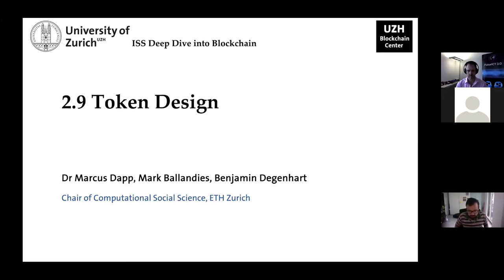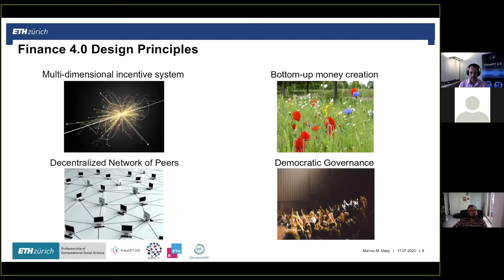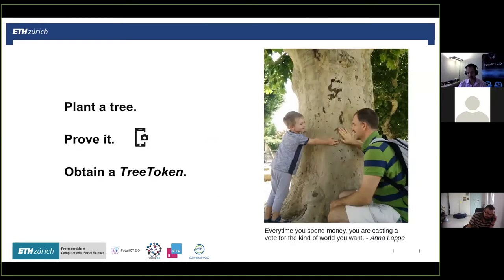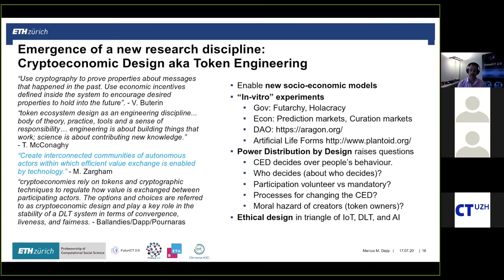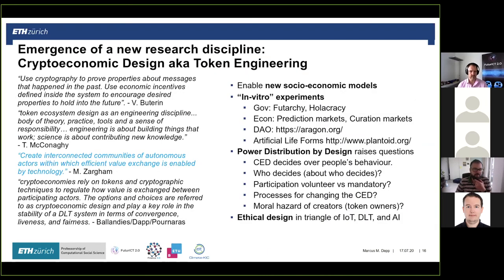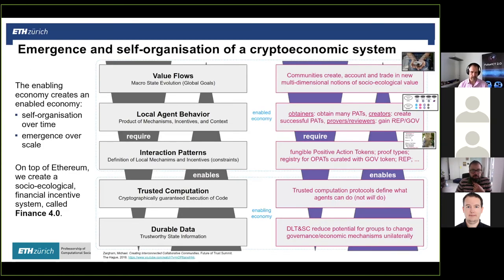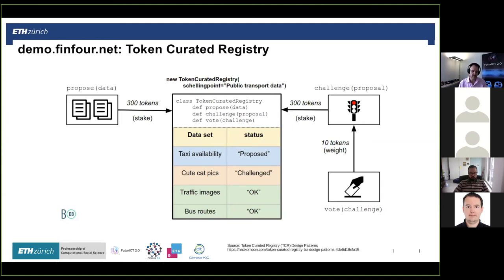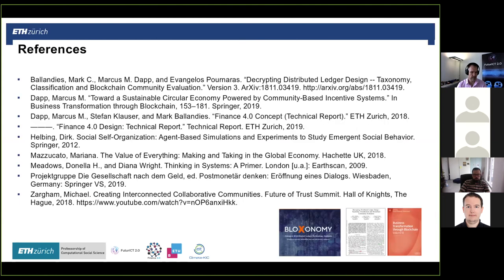Cryptoeconomics to Explore Postmonetary Incentive Systems - Token Engineering using Finance4.0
Talk by Dr. Marcus Dapp, given in the UZH Summer School "Deep Dive into Blockchain" by Prof. Claudio Tessone.